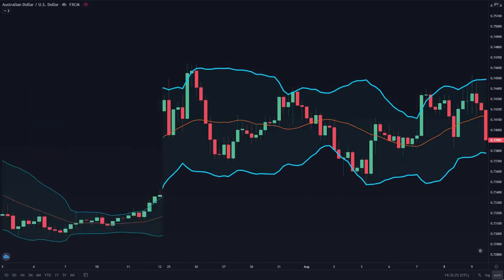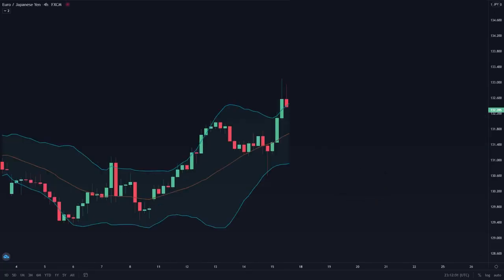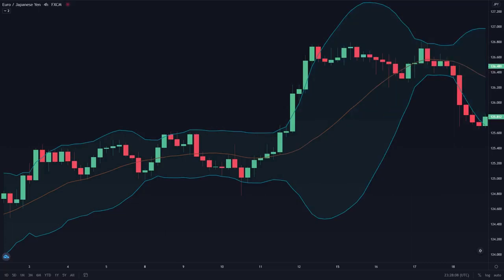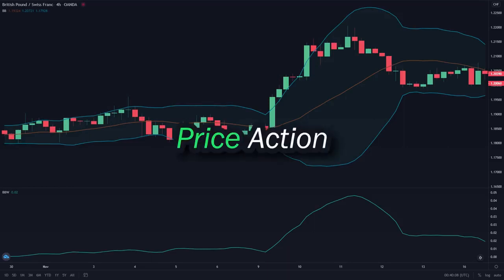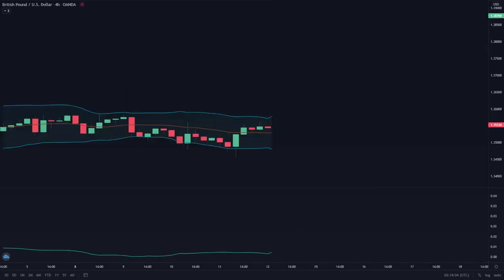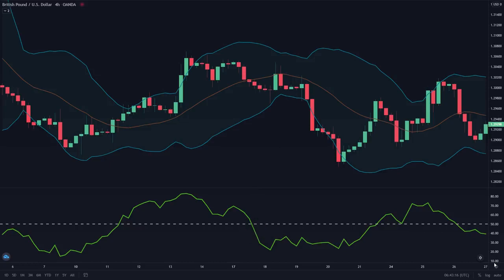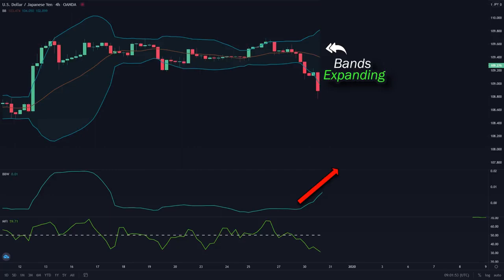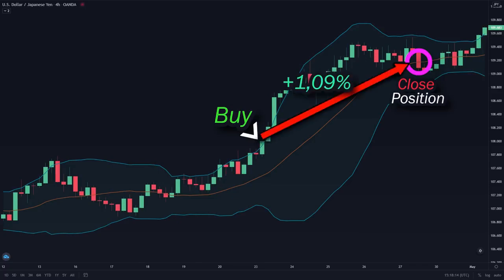Bollinger Bands Trading Strategy and Common Mistakes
I show you the Trading Strategy based on Bollinger Bands and how to know and avoid some Common Mistakes !